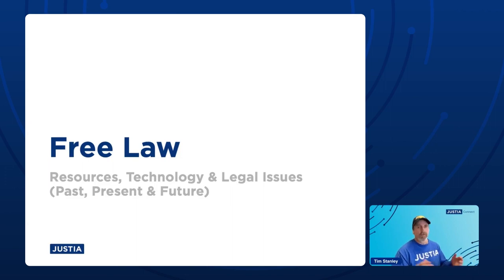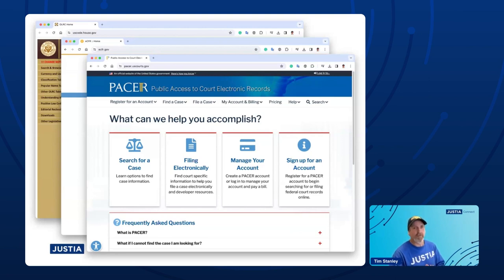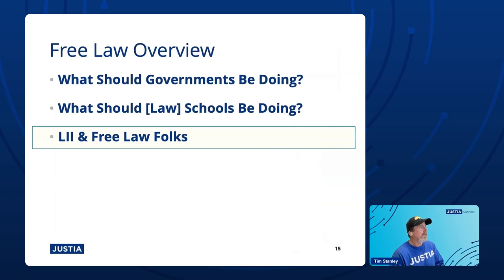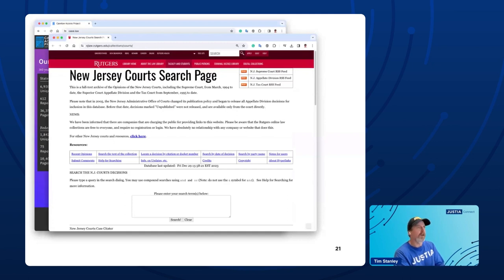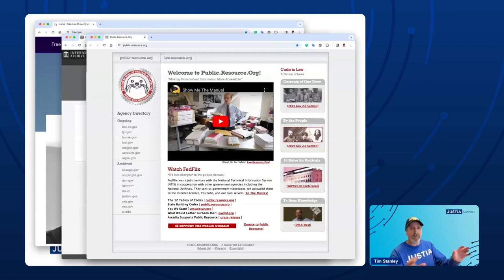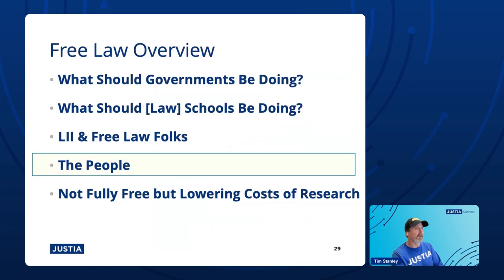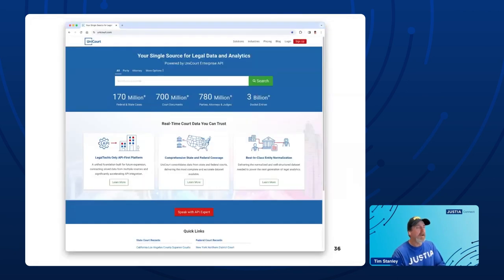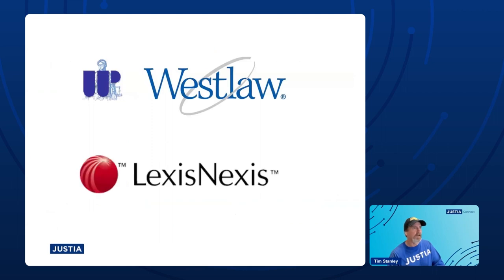Free Law: Resources, Technology & Legal Issues (Past, Present & Future)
Want to take advantage of legal research solutions and resources without breaking the bank? Join us for a webinar on Free Law.

In addition to the best places to find free law, Tim will cover legal issues, including copyright, privacy, and public access.

Tim will cover the history, technology, and legal issues of organizations that provide free legal resources to the public. He will examine the beginnings of the Free Law movement by the Legal Information Institute at Cornell Law School in the early 1990s, before the existence of the World Wide Web, and how LII and the Web led to a movement of educational and other organizations providing free access to the laws of nations worldwide.

Tim will examine legal issues such as copyright, privacy, and public access that have changed how millions have accessed the law. He will review litigation and court decisions that have transformed the free law movement, including the HyperLaw and Public Resource cases. Tim will also investigate legal issues involving training AI with court records and government documents and the implications these issues might have for legal research and AI in general.

Tim will also present the best places to find free law online throughout the webinar, including Federal and US state, educational, and organization websites.